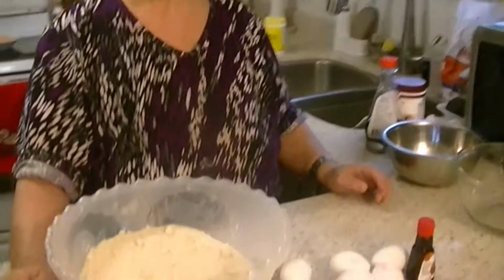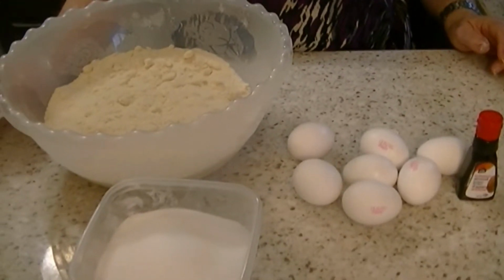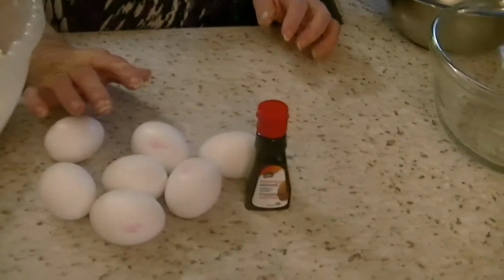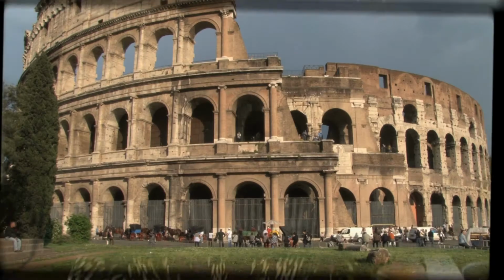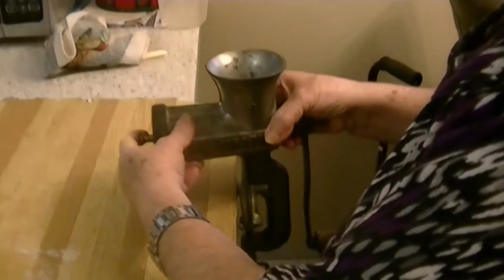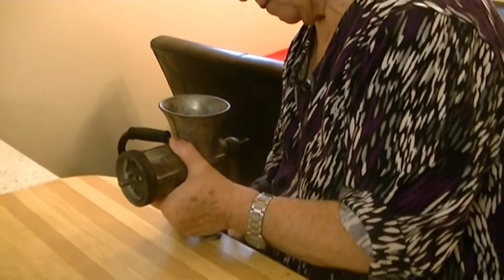Sicilian Grandma makes Amaretti Chewy Almond Flour Cookies- Episode #10